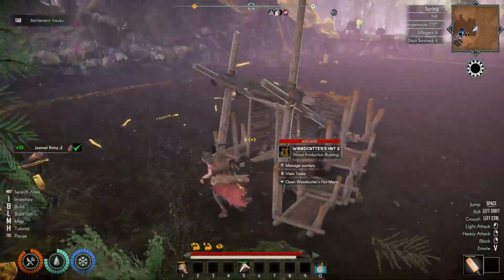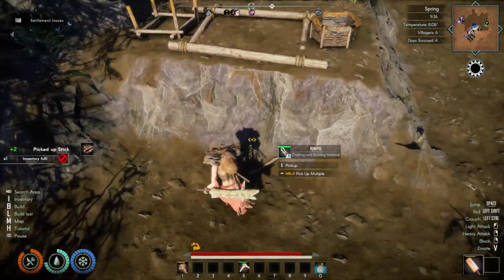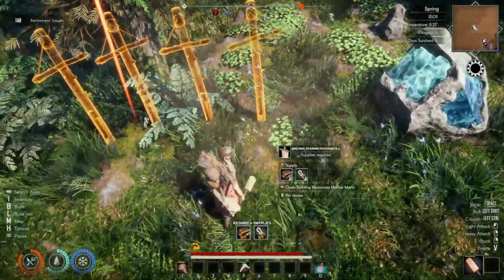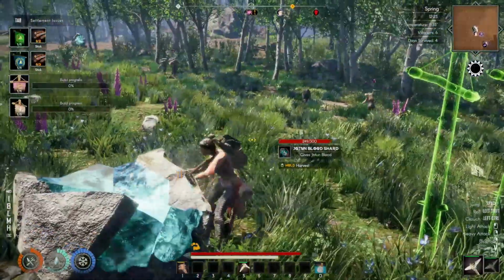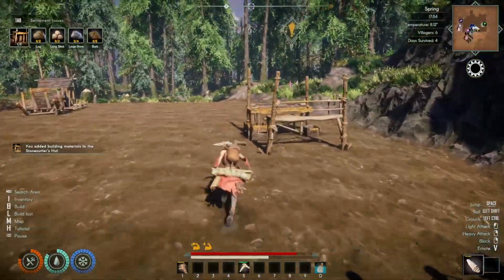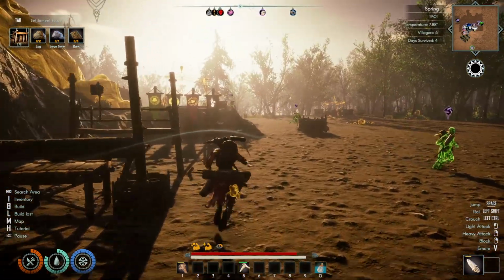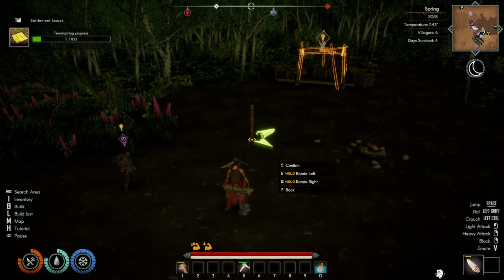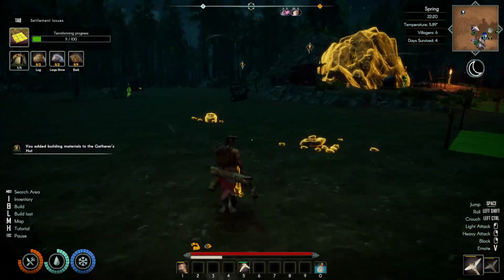ASKA - Hard Mode - Fartlek Rock - 5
We arrive on the Island ready to rebuild our Viking home at Fartlek Rock!

Fartlek - from a combination of the Old Norse words fart, meaning “speed,” and lek, “play.”

Lay claim to unspoiled lands and pave the way for a fierce Viking tribe. Craft the ultimate settlement solo or together with up to x3 friends. Trust in the Gods and the power of the Eye of Odin and summon intelligent NPC villagers to provide camaraderie and relief from the toils of survival.